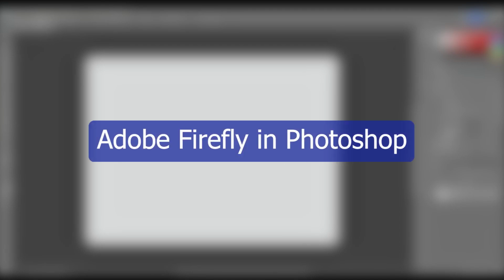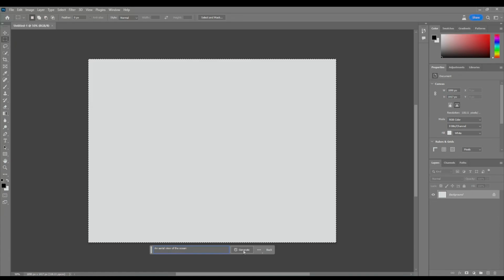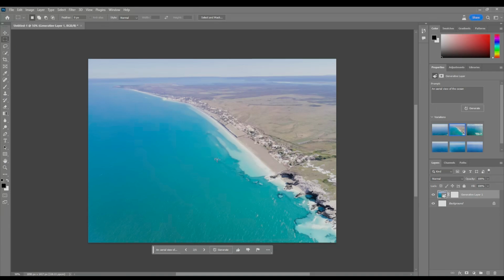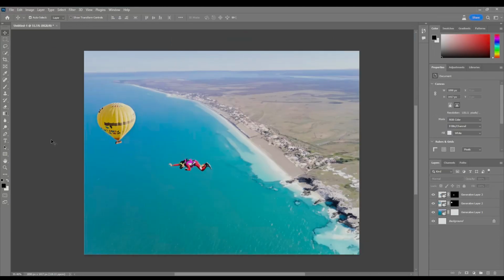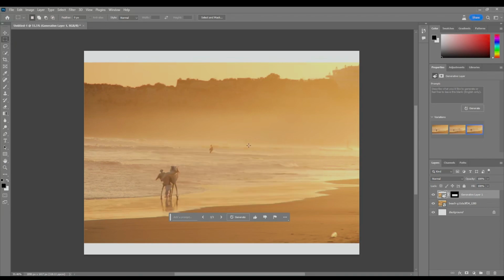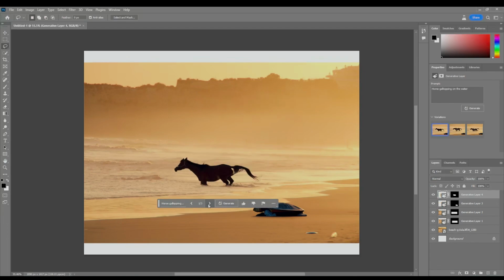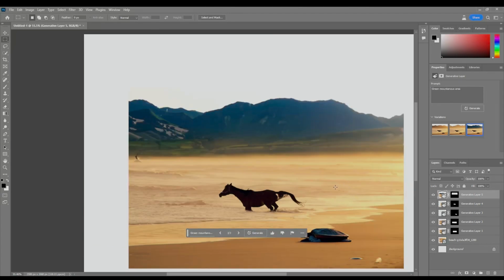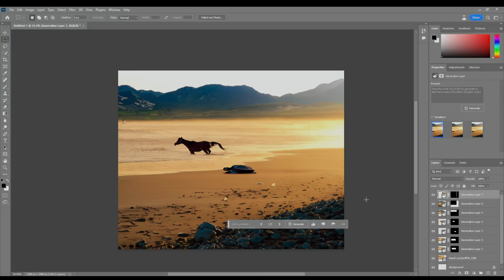How to Use Adobe Firefly in Photoshop | A Game Changer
Are you ready to add a touch of enchantment to your digital art? Look no further! In this step-by-step tutorial, we delve into the mystical world of Adobe Firefly, an ethereal plugin that illuminates your designs with otherworldly glows, shimmering trails, and captivating light effects.

🔥 What You’ll Learn:

Installation and Setup: Discover how to seamlessly integrate Adobe Firefly into your Photoshop workflow.
Creating Luminous Trails: Unleash your creativity by crafting mesmerizing light trails that dance across your canvas.
Glowing Elements: Transform ordinary objects into magical artifacts with Firefly’s radiant glow.
Custom Brushes and Blending Modes: Dive deep into the toolbox and explore techniques to enhance your compositions.
Advanced Tips and Tricks: Elevate your artistry with insider secrets and pro-level tricks.
Whether you’re a seasoned digital sorcerer or a curious novice, this tutorial will ignite your imagination and empower you to wield the mystical powers of Adobe Firefly. 🌟✨

Hope you enjoyed this video about  How to Use Adobe Firefly in PhotoShop.